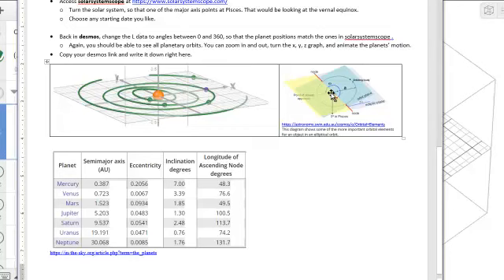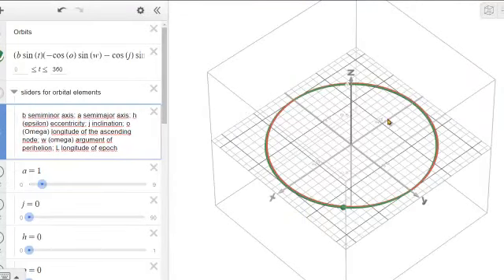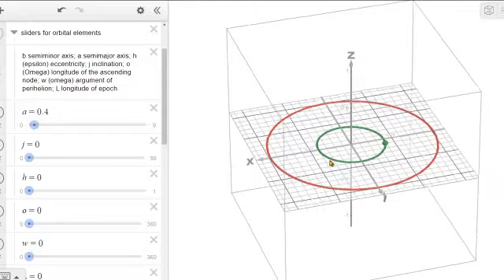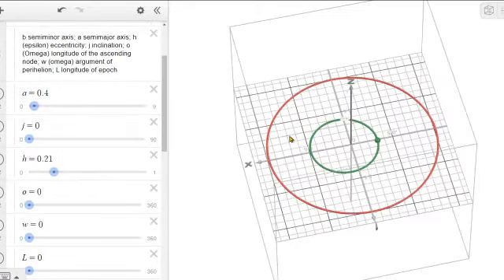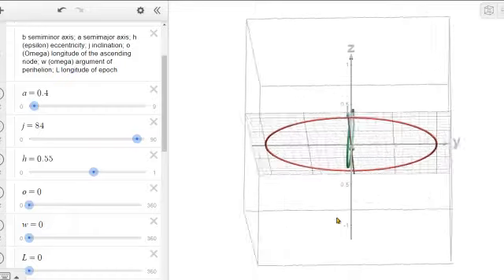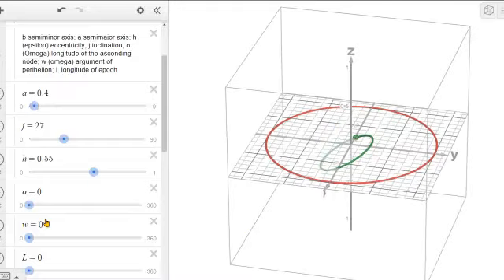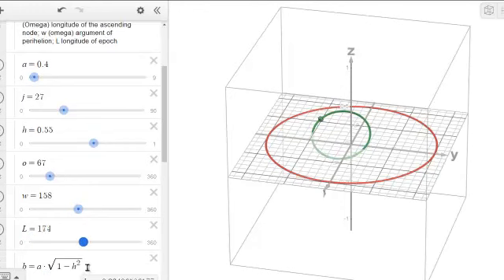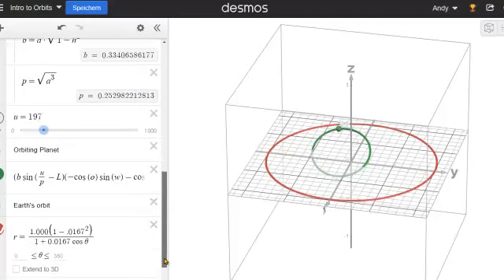Trig ch.6 Planet Orbits Introduction